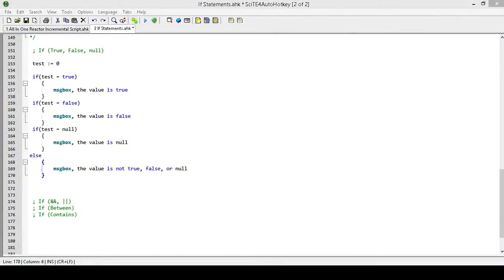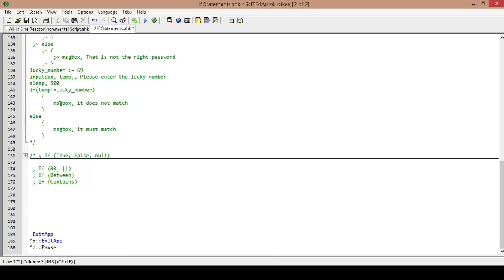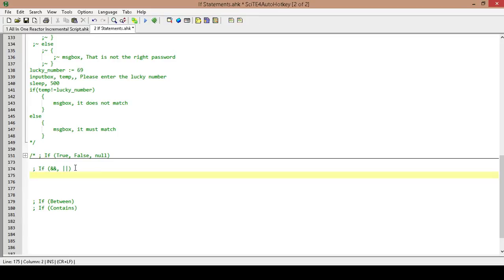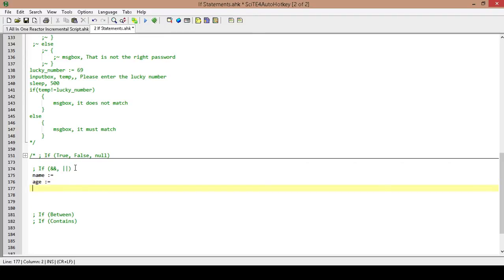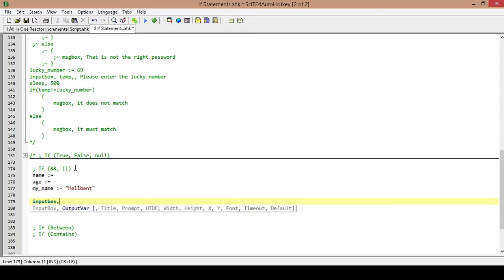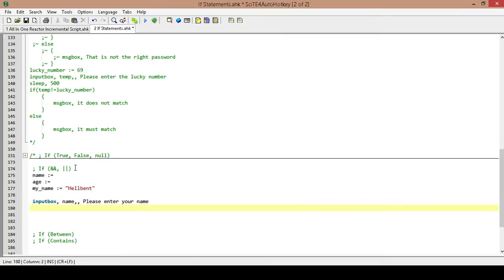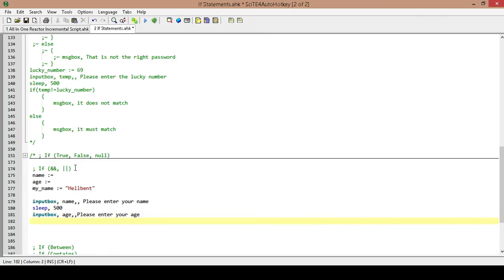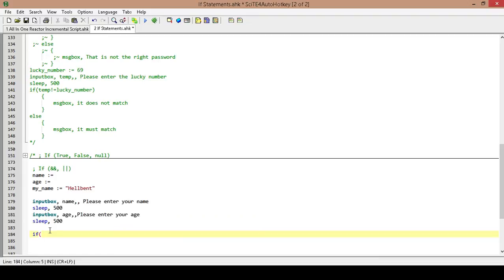AutoHotkey Tutorial 3 / If Statements & Getting User Input (part 5)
In tutorial 3 you will learn how to add If Statements to your programs/ scripts to control the outcome and direction it takes.

If you are new to this series here are some links to past tutorials.

Or watch all the tutorials from the beginning  all included in 1 playlist